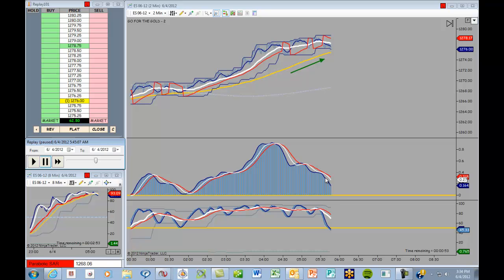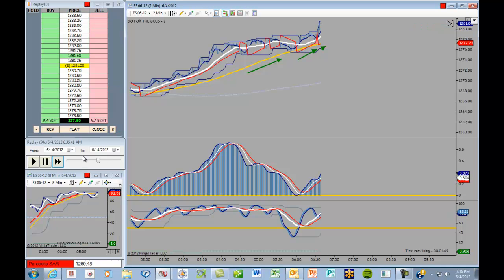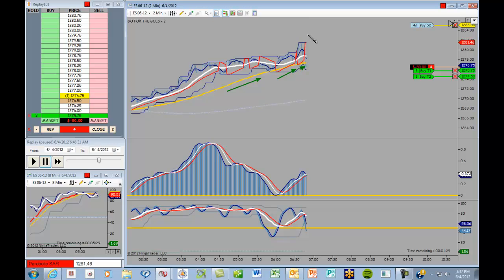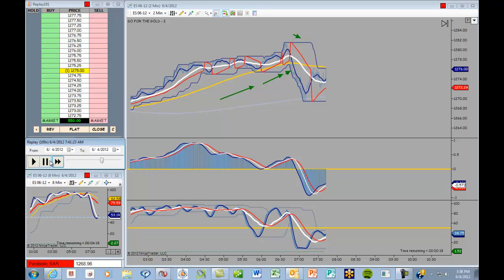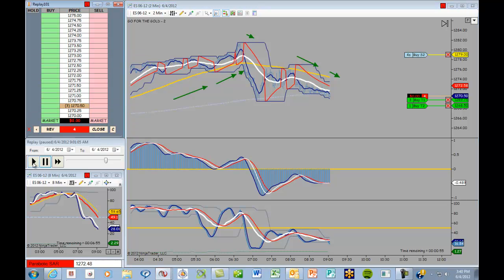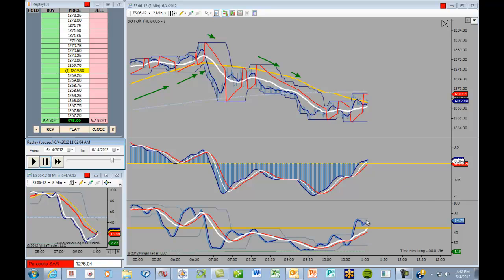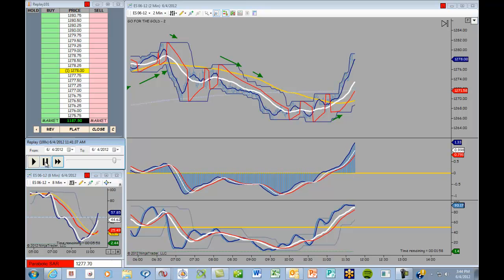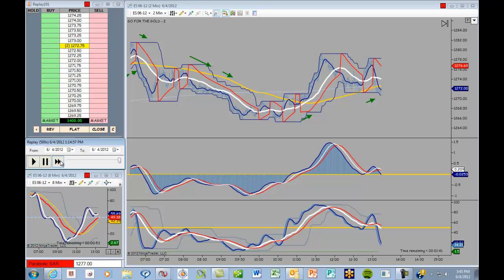Mentor Mike's Market Movie for 6-4-12